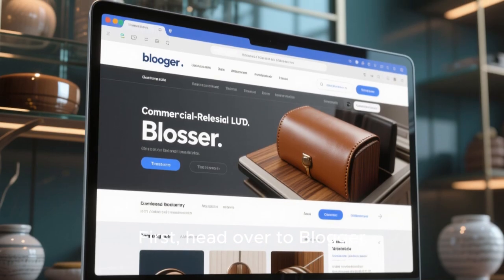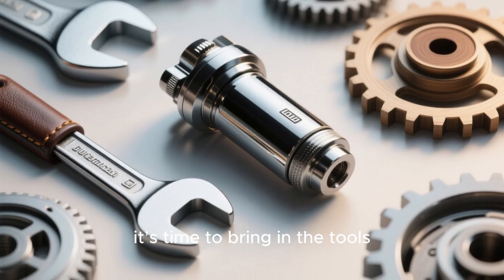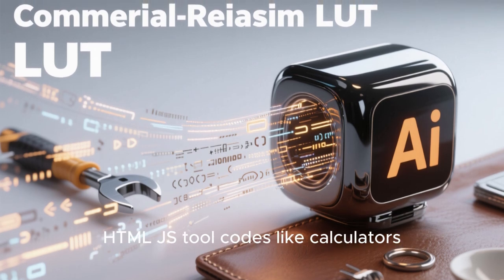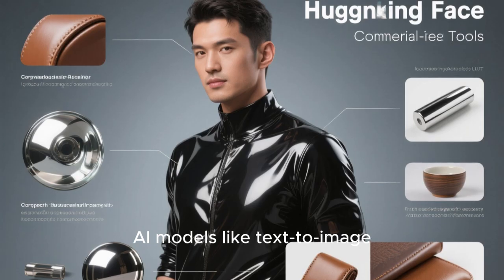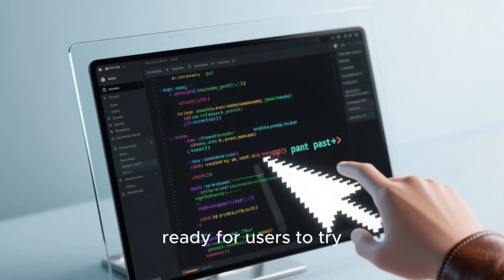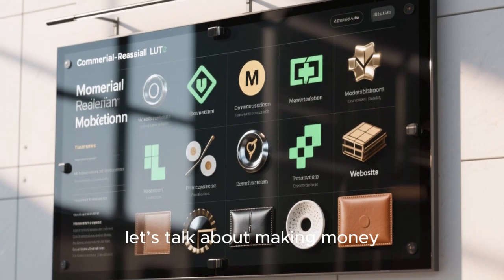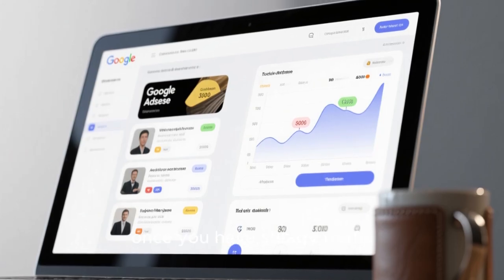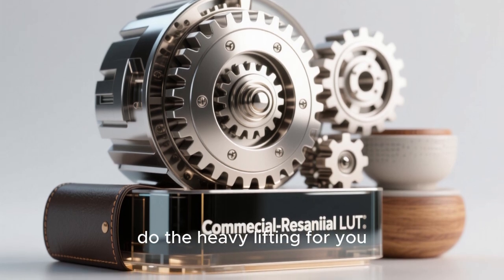"Create an AI Multi-Tool Website on Blogger (No Coding Needed!) 🚀"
Create Multi Tool Website on Blogger Using AI (No Coding) – Blogger Par Multi Tool Site Kaise Banaye?

Want to create a professional Multi Tool Website on Blogger without any coding? 🚀 In this video, I’ll show you step-by-step how you can build an AI-powered multi-tool website using free tools and Blogger. Perfect for beginners who want to earn online with tools like calculators, converters, AI tools, and more – all without coding!

👉 What you’ll learn in this video:
✅ How to set up a Blogger site for free
✅ Adding multiple AI tools to your site (no coding required)
✅ Designing your website to look professional
✅ Ranking your Blogger tool site on Google